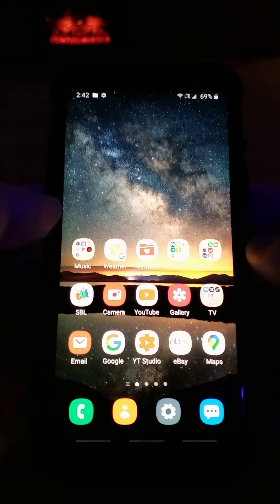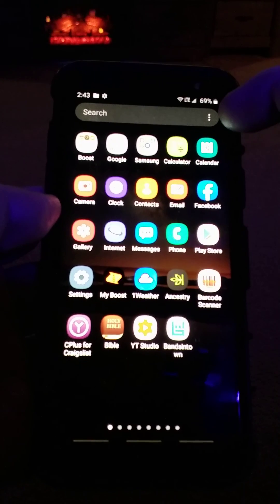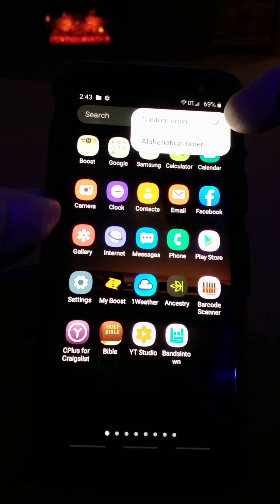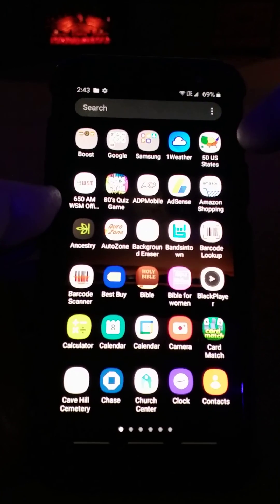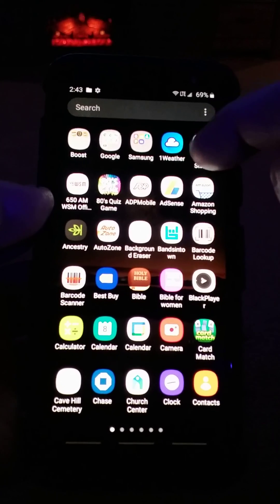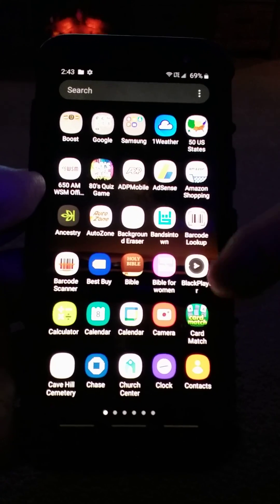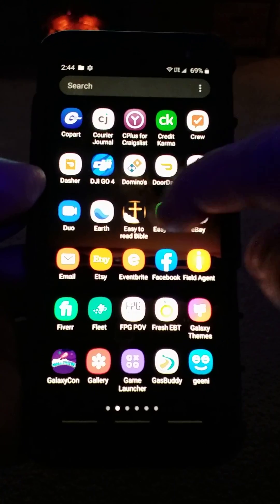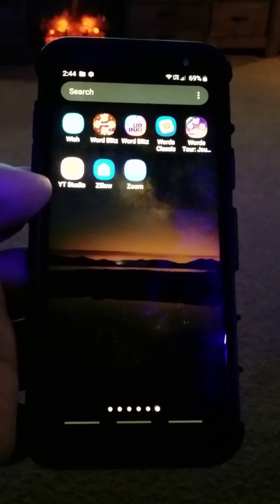How to put apps in alphabetical order Samsung Galaxy A6 Quick and Easy